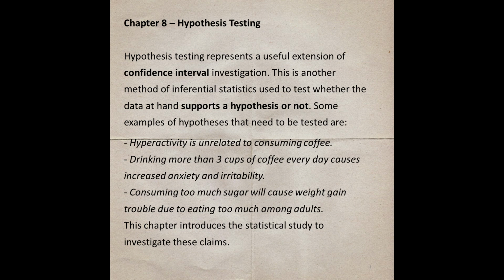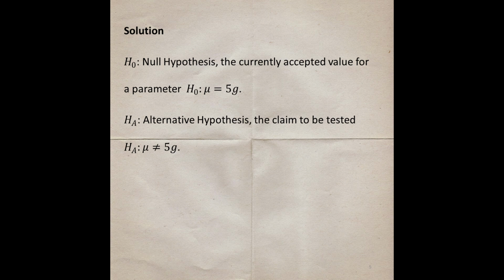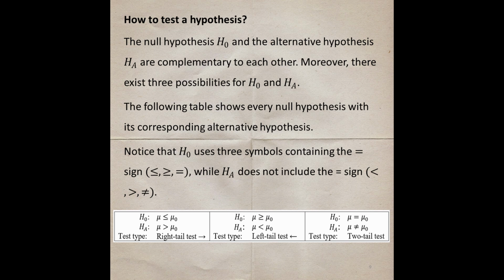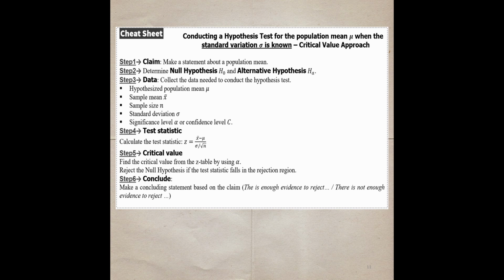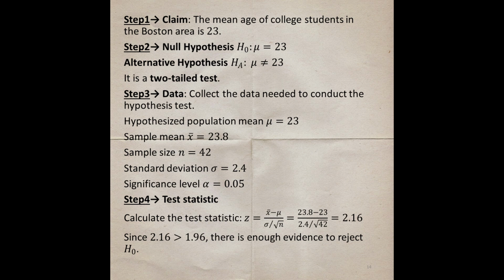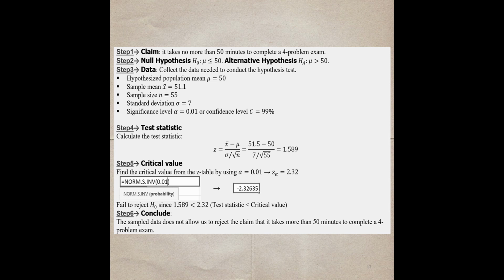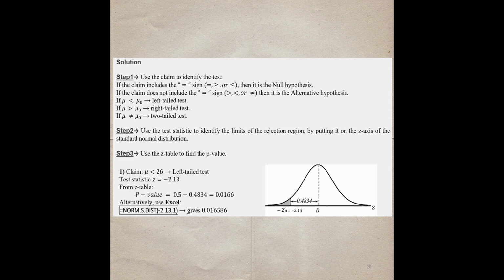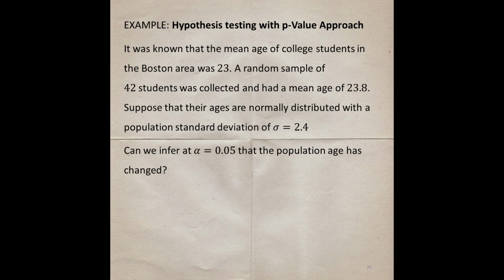Illustrated Statistics Ch8-a: Hypothesis Testing on Population Mean. Simple step-by-step procedures.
Conduct a Hypothesis Test for the population mean μ when the
 standard variation σ is known by using:
* Critical value approach
* P-value approach